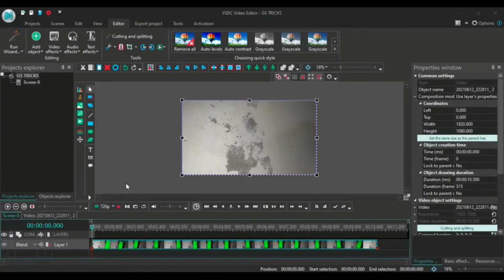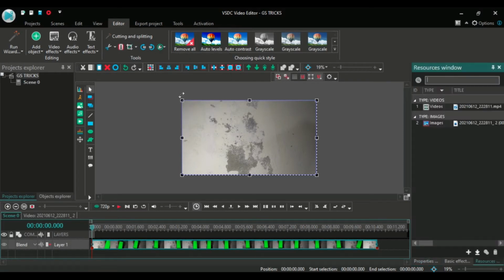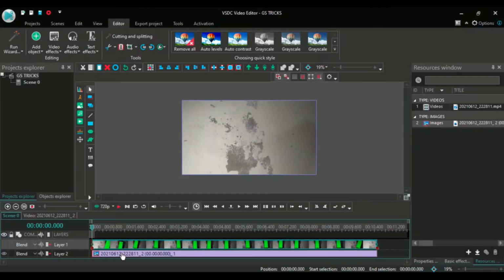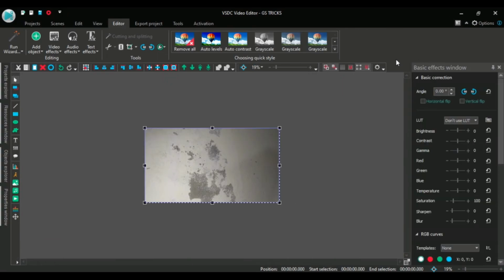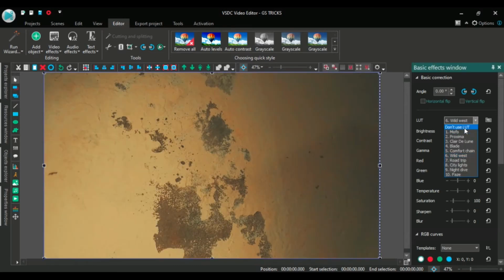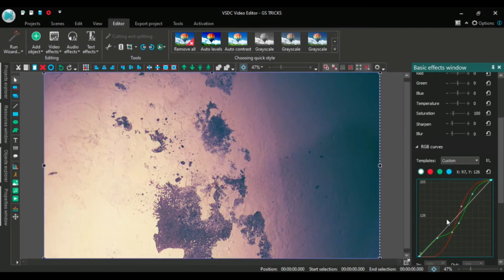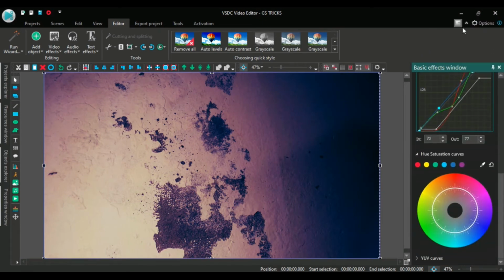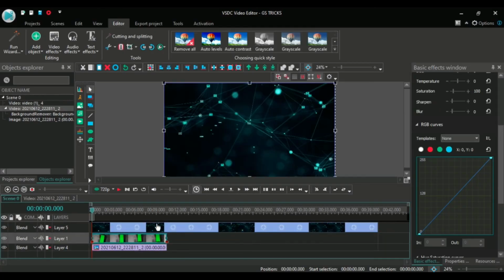How To Use Green Screen Trick using VSDC Free Video Editor | 2021 Advanced Tutorial| Pure Unique Pro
So this is another cool work of my channel. I espically created this video vecause i weren't making cool and unique videos for a few months. So, I decided to make a unqiue idea and that's it. Enjoy the entire video.

Wait, don't GO!
This video trick can be used in VSDC's FREE VERSION!!!